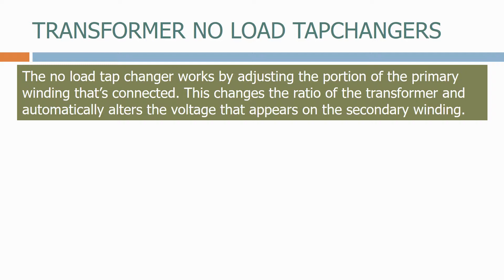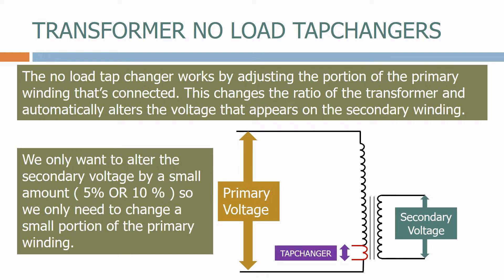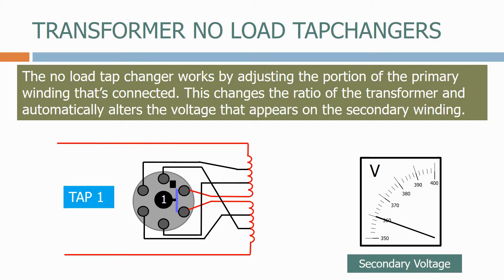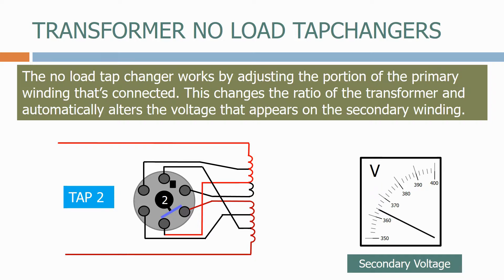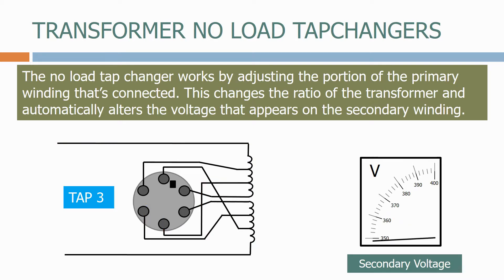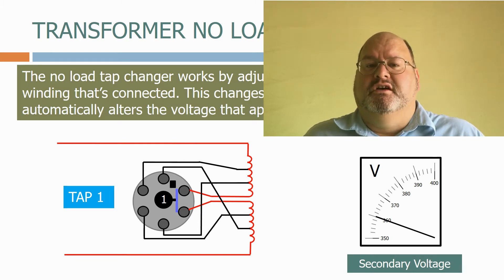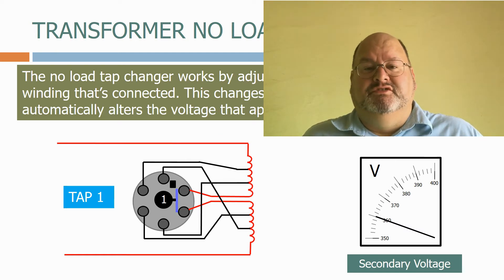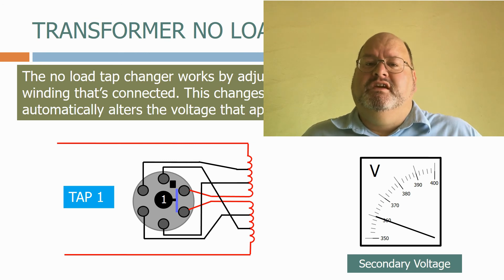Transformer no load tapchanger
This video shows the sequence of a no load transformer tapchanger, and is a sample of the full electrical protection part 2 course which can be found on udemy, to access the course use the following link.

If you need a $10 discount voucher please let me know!!